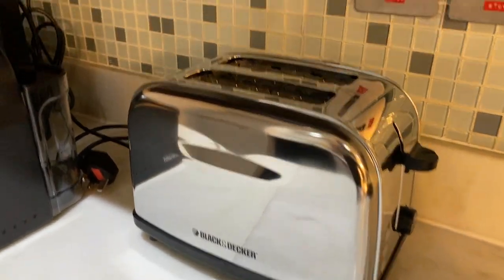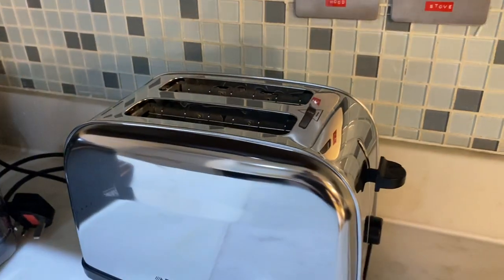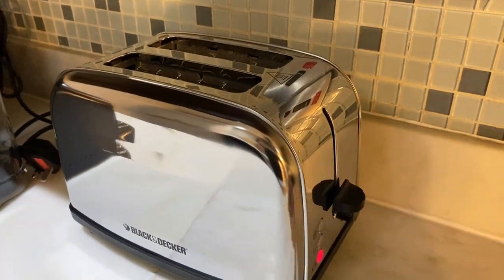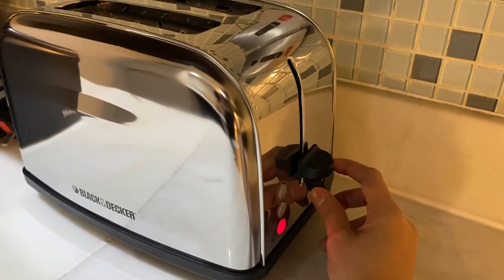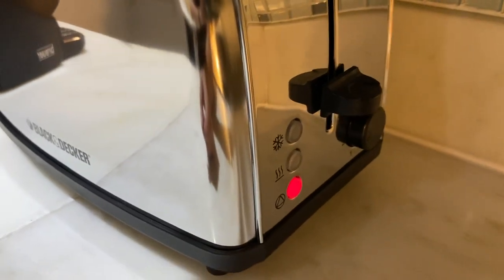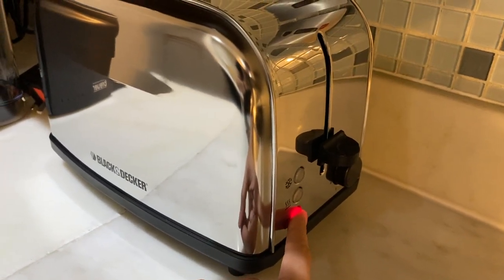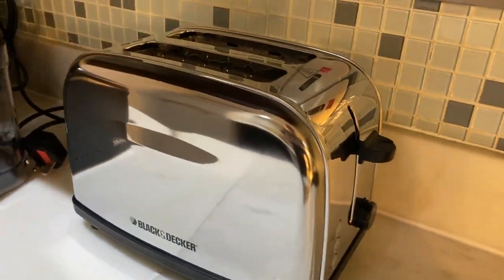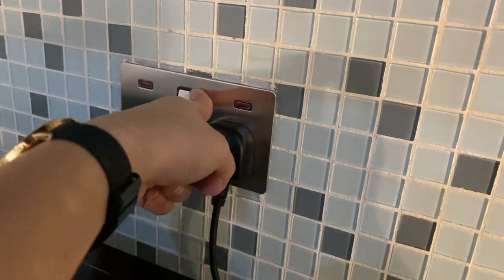Black & Decker Toaster